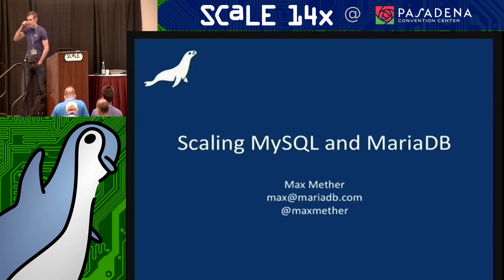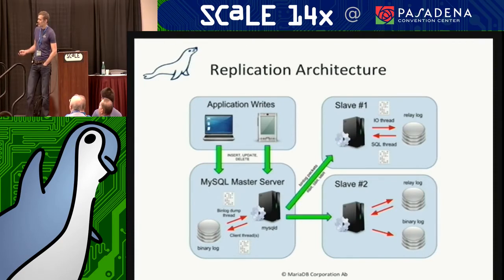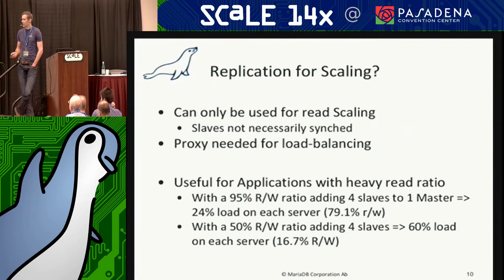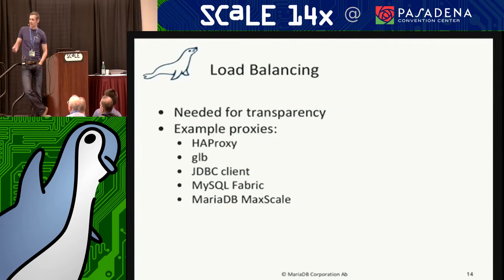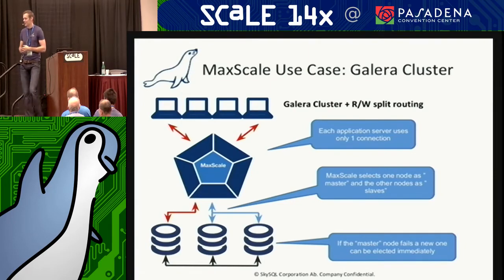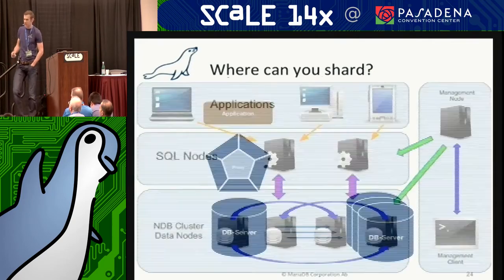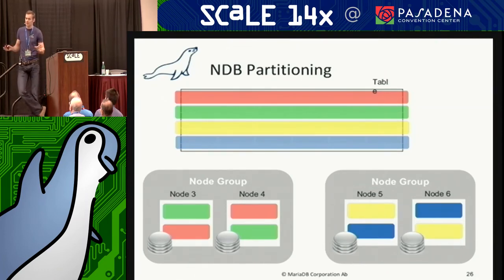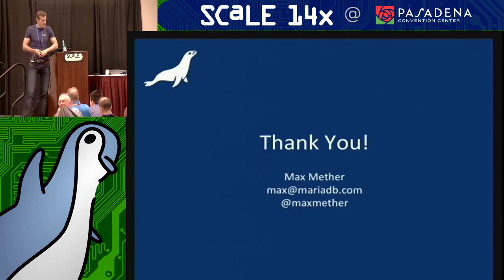Scaling MySQL and MariaDB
Talk by Max Mether

here comes a time in each application's life when the needs on the database go beyond what a single server can provide. There are a multitude of ways you can scale your database server beyond just one server and this talk will look at different options. From standard replication and Galera clustering to sharding in the application layer and key based sharding, this talk will look at the different options, how to implement them with MariaDB and MySQL and look at benefits and disadvantages for each of them.